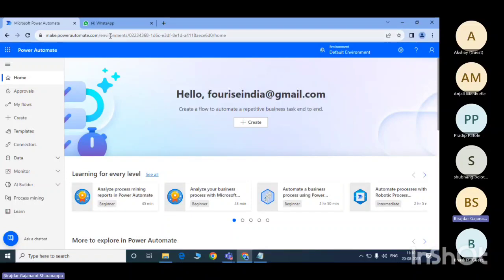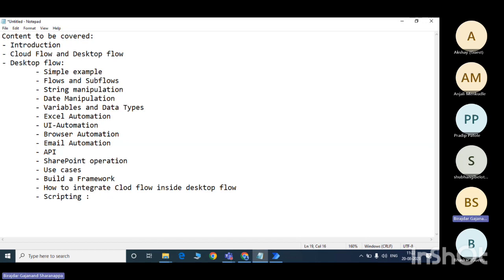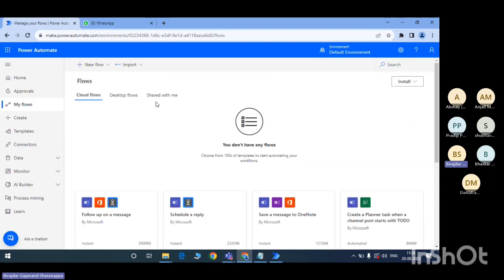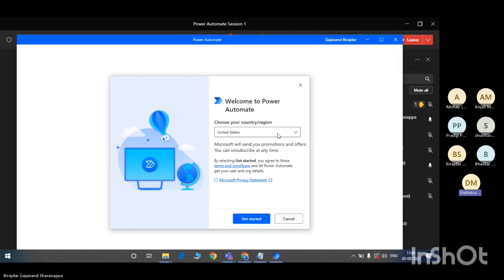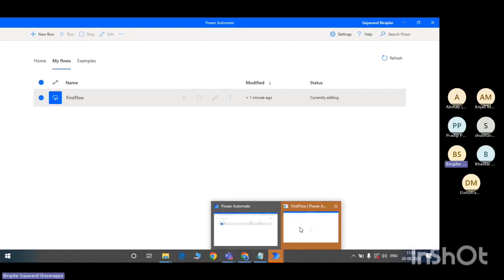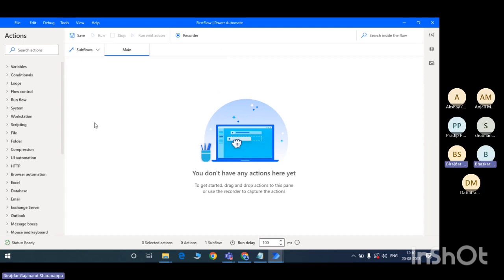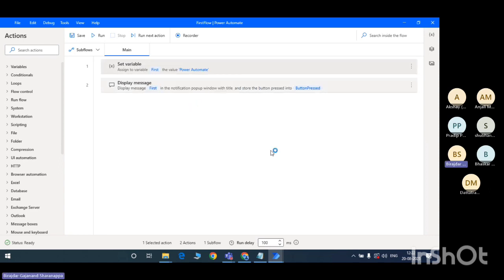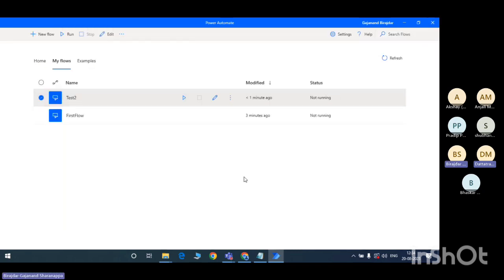Installation of Power Automate Desktop